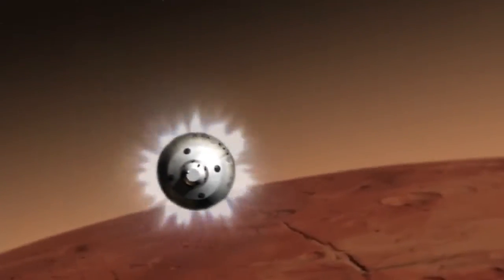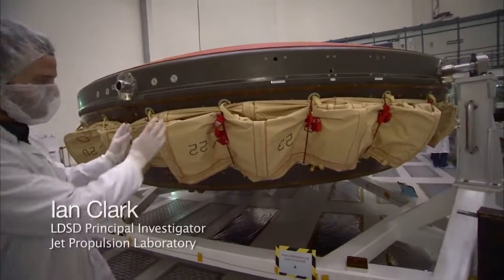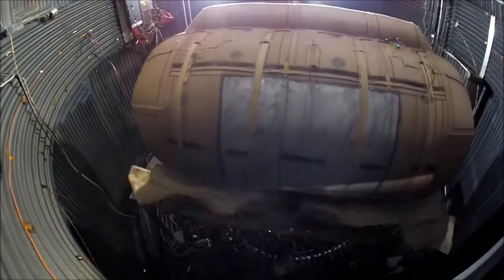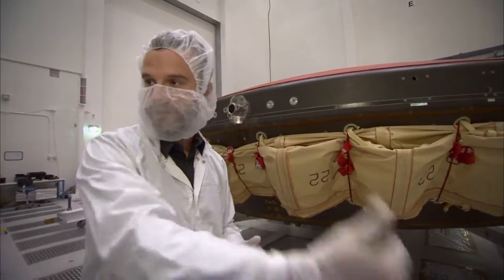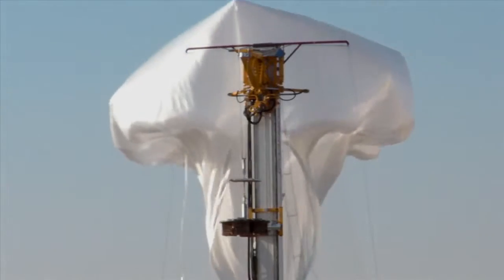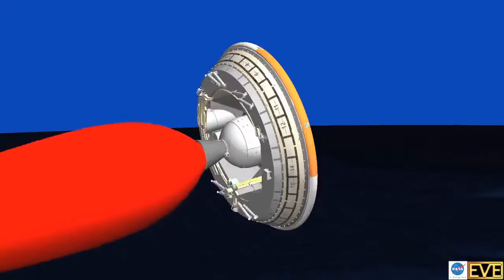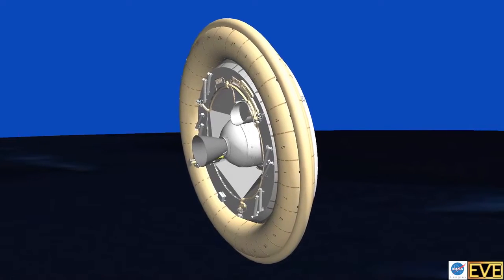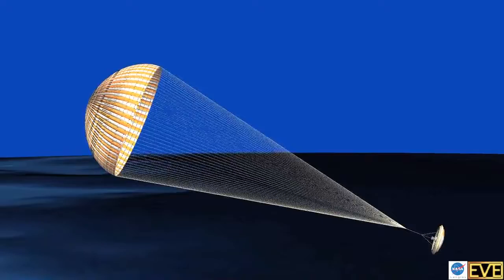'Flying Saucer' Inflatable Mars Aerobrake -- How to Test It | Video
NASA's Low-Density Supersonic Decelerator (LDSD) system will lofted to 120,000 feet, via large scientific balloon. An attached rocket will propel the test article into a test trajectory.